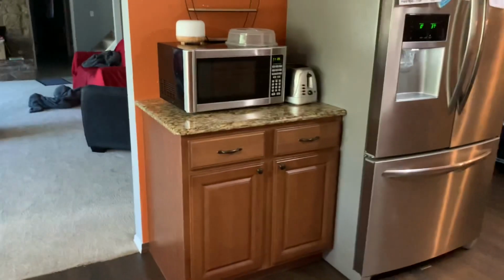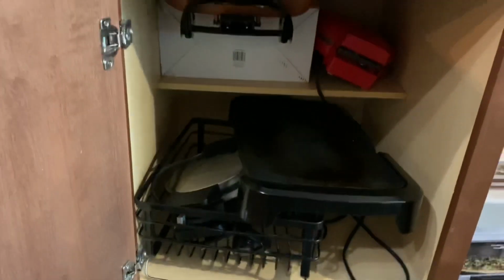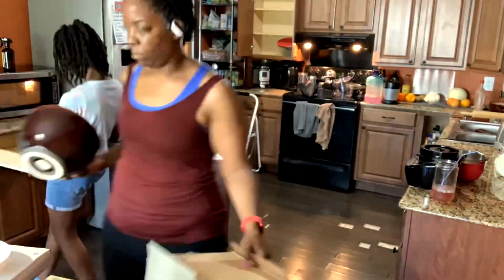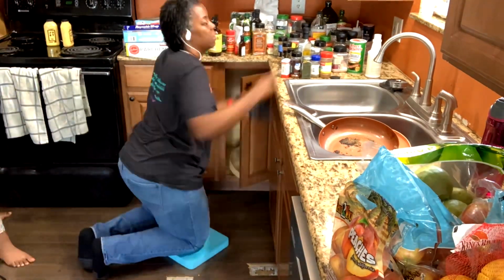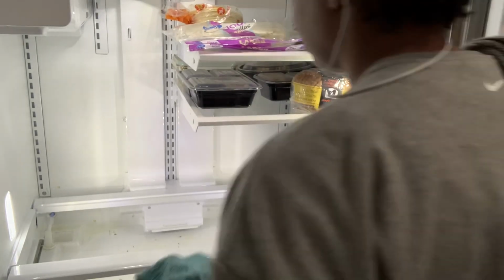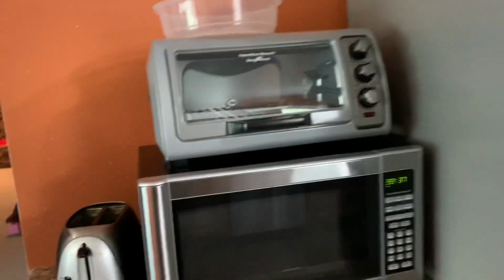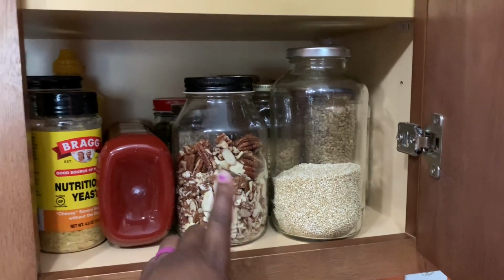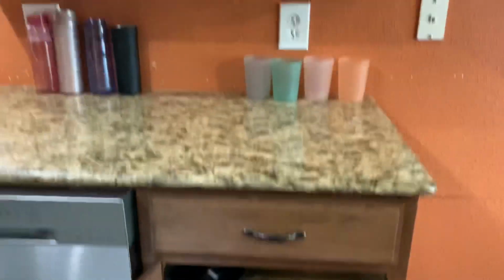Kitchen Clean and Declutter / Clean Home Calm Home / Homeschool Family Clean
Sharing more Decluttering of our home over the last few months. Check the playlist for all the decluttering videos of our home

INTRODUCTION:
Thank you for joining me! If this is your first time, I’m Morgan, stay at home wife and mother, homeschooling 3 girls ages 9, 8, and 4. On this channel you’ll find everything from homeschooling, mom life, parenting, organization, hauls and goodies, curriculum choices, and so much more. So stick around, chat with me, and I hope you enjoy every second! ❤️